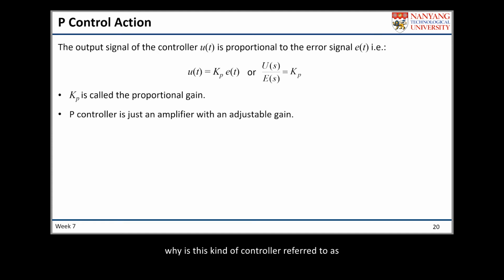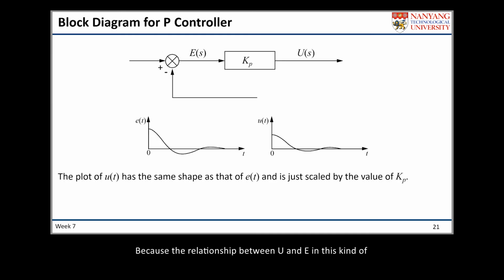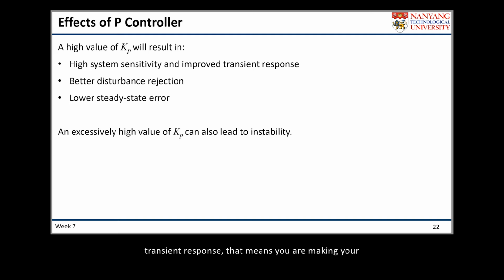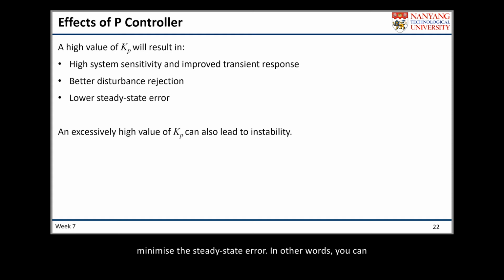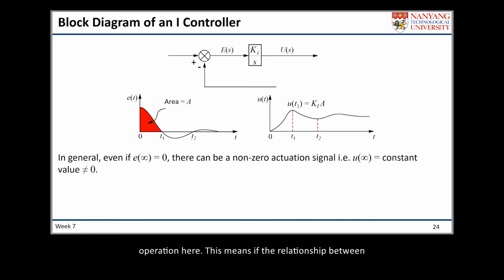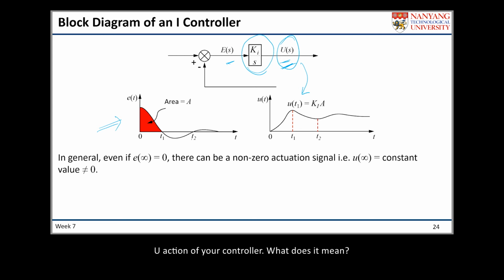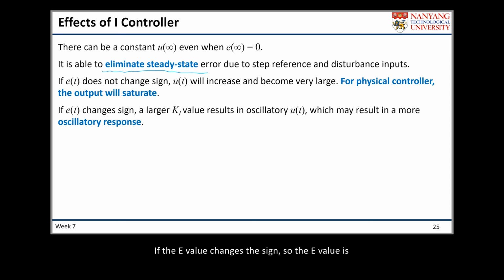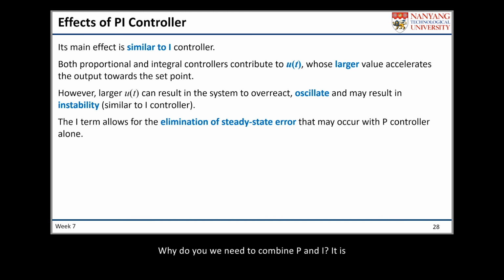Control Theory 35. Basic Control Actions 2/3